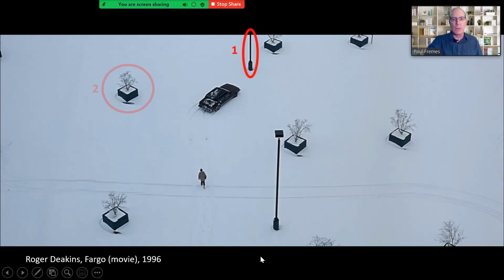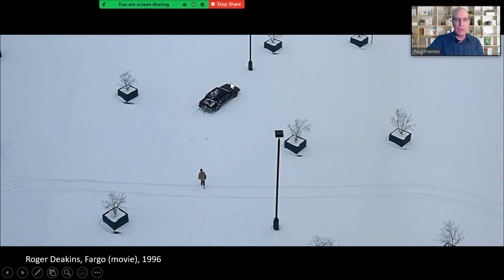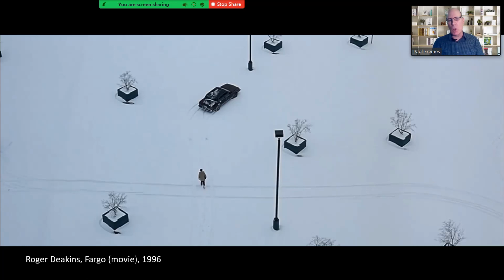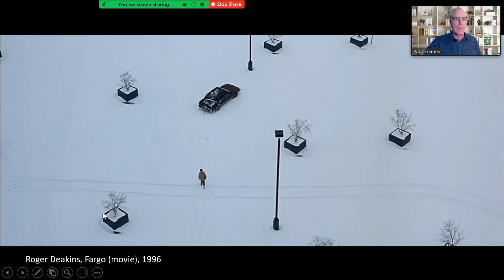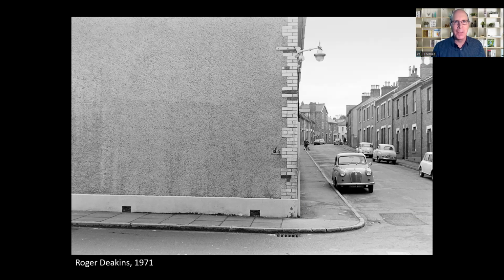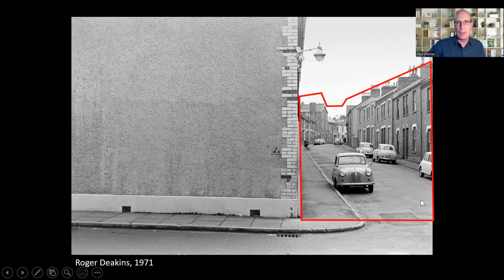Roger Deakins' Cinematography Explained in 5 Minutes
This video illustrates how asymmetrical balance and the brightness/weight illusion are used to create structure in the cinematography of Roger Deakins.

Click the link below for an explanation asymmetrical balance and the brightness/weight illusion: